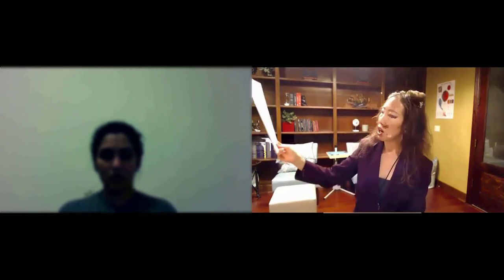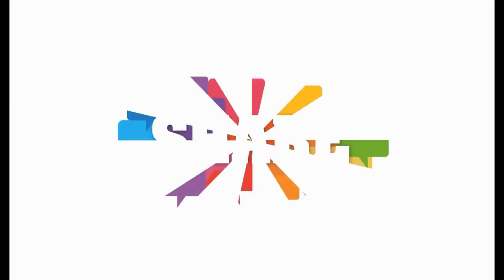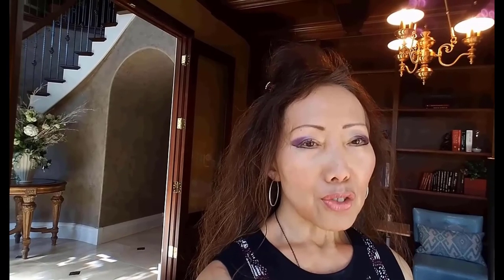Learning to Improve Eyesight Naturally at Home via Zoom Video Meeting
Yes! This student improved her eyesight naturally by taking two Zoom video conferencing with Mimi Shekoski, Ph.D.  Her reading and distance vision improved as well as skipping words/letters during reading went away.

Hope you enjoy her success story!